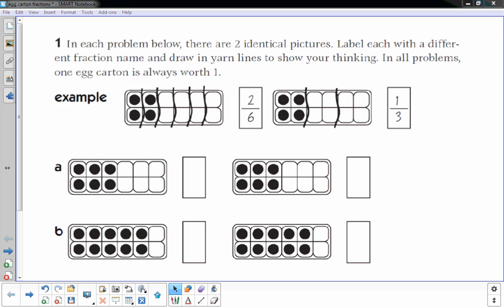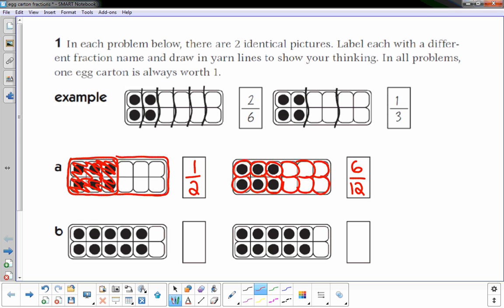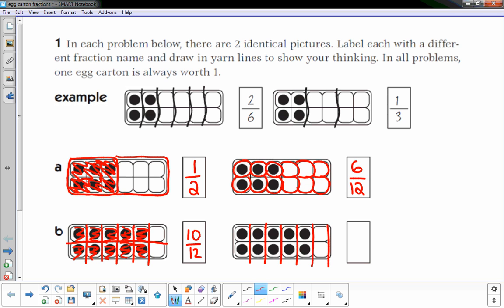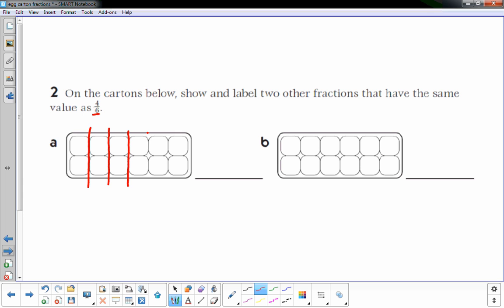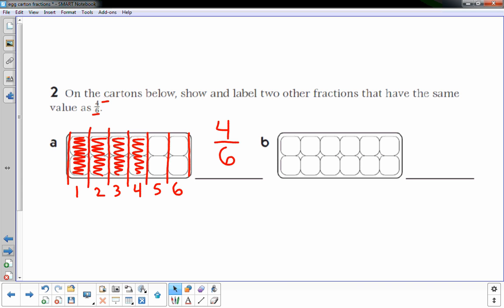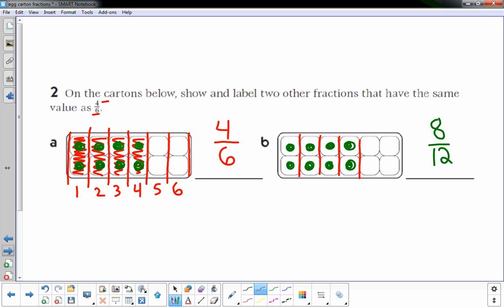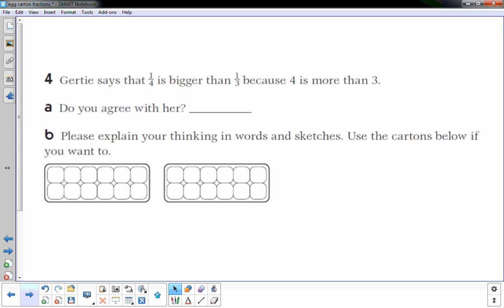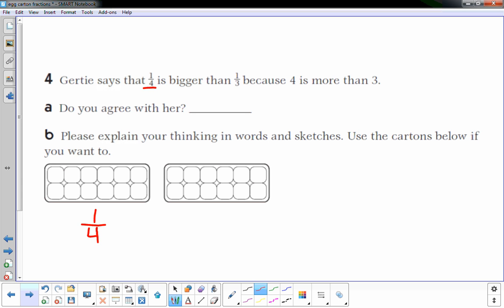egg carton fractions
Using an egg carton to work with fractions.